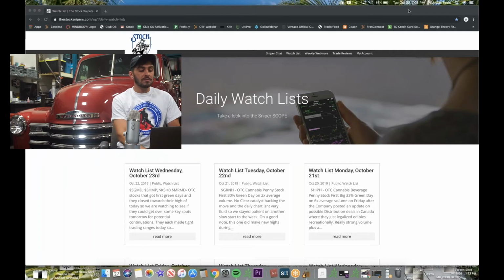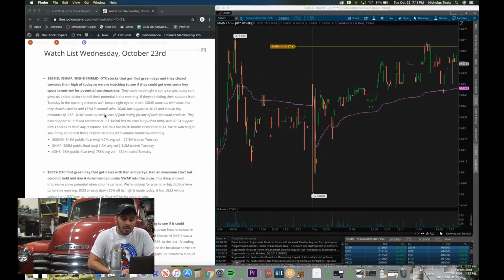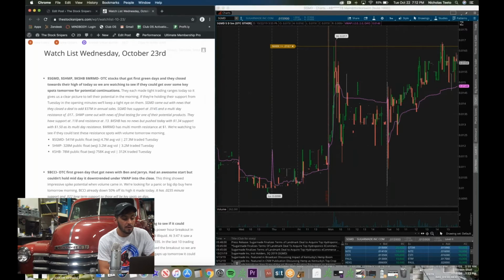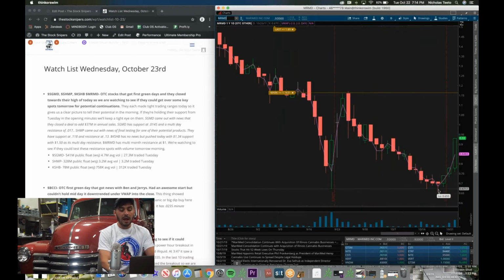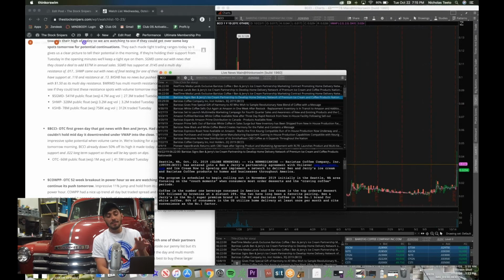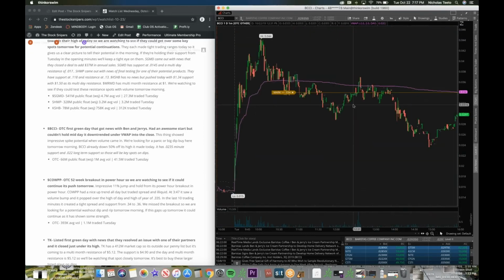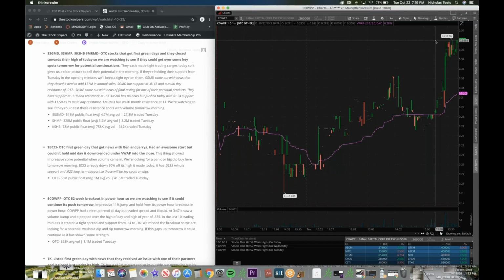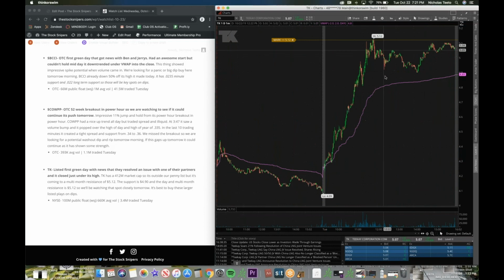Morning Penny Stock Watchlist- Stock Snipers - Wednesday October 22nd- OTC Land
Ben & Jerry's afflicted with a Penny Stock? BCCI has an INTERESTING article today!! We are all cash going into tomorrow so the Sniper is Clean and Ready to Go! We have 6 OTCs on the list tonight which gets us excited for OTC Land!

See ALL of our trades on